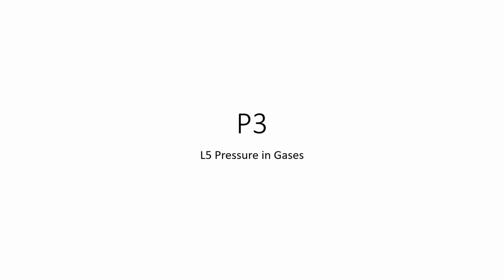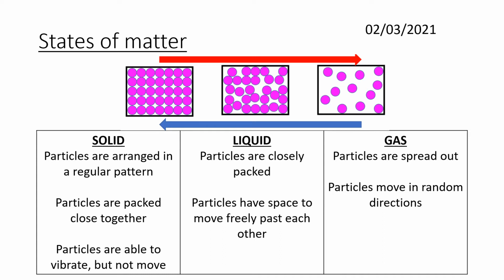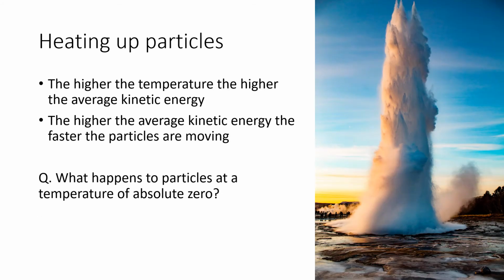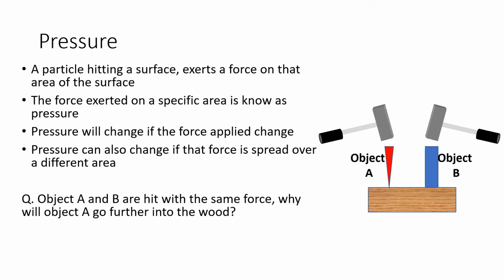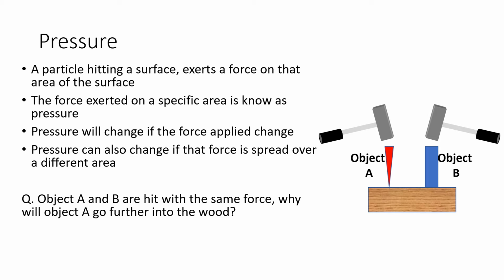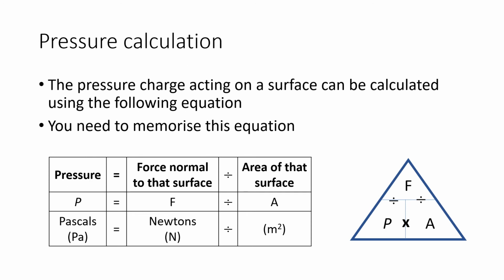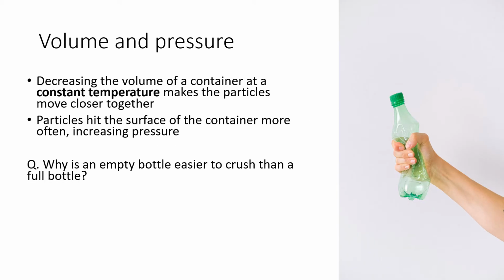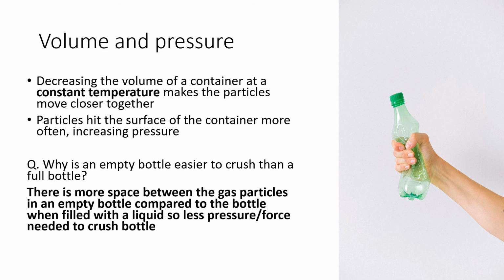GCSE Physics Pressure in Gases